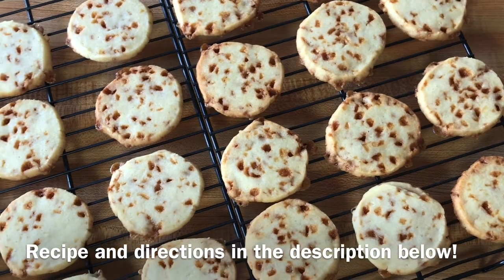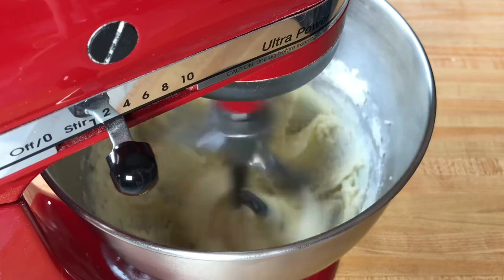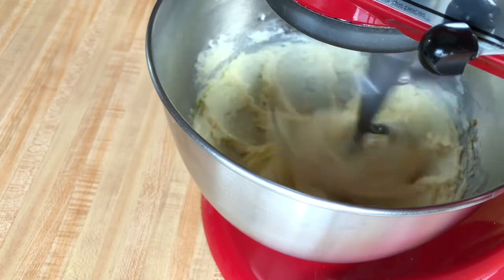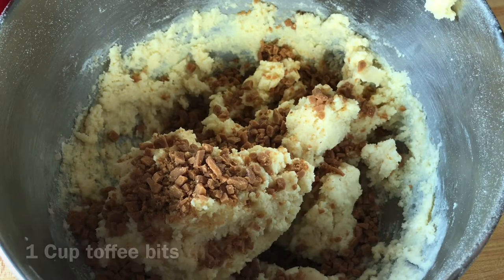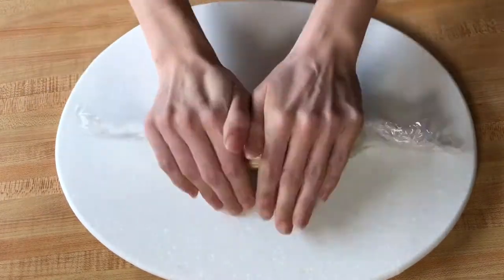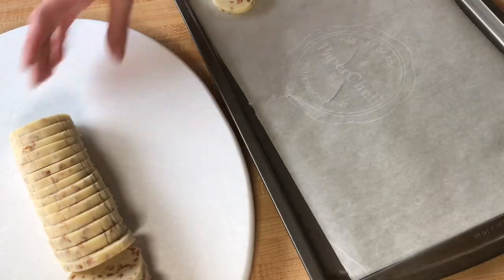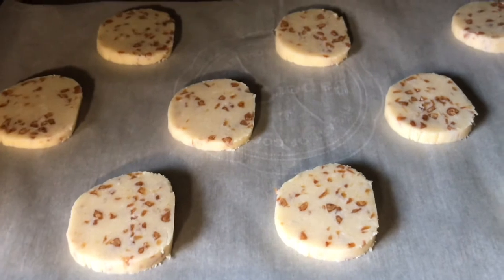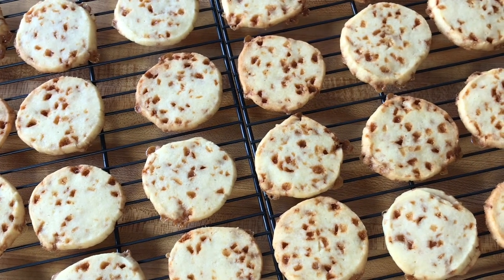Easy Icebox Cookies: 6 ingredient slice and bake cookie recipe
Learn how to make easy 6 ingredient toffee cookies! Follow along with this easy step by step toffee butter cookies recipe. This is one of my favourite slice and bake recipes, also known as icebox or refrigerator cookies. The dough is chilled and sliced before baking, no rolling required! These easy toffee cookies are always a crowd pleaser, and one of my most requested recipes. They can also be made ahead of time, the dough can be refrigerated for 3 days or frozen for up to 3 months! I almost always have this dough in my freezer at all times of the year! Make sure to join us next week for a new easy recipe!!

Toffee Cookie Ingredients
1 Cup butter (softened to room temperature)
1 Cup sugar
1 Large egg
1/2 Tbs vanilla extract
2 Cups + 2 Tbs All purpose flour
1 Cup toffee bits

Toffee Cookie Directions
In the bowl of your stand mixer, or in a large bowl if using a hand mixer combine butter and sugar. Mix on low until well combined, about 2 minutes. Add in your egg and vanilla and continue mixing on low until the mixture is fluffy and pale in colour, around 2 minutes. Add in the flour and mix until just combined. Next, add the toffee bits. Mix on low until just incorporated into the dough. Place 1/2 of the dough onto a piece of plastic wrap. Form the dough into a cylinder that is about one and a half inches in diameter. Repeat with the second half of your dough. Chill dough for at least 1 hour.
Preheat oven to 350F/175C. Line cookie sheets with parchment paper. Remove plastic wrap and slice into 1/4 inch slices. Place onto the parchment lined cookie sheets and bake for 8-10 minutes, or until the edges are just golden brown. Cool on the pan for a few minutes before moving to a wire rack to finish cooling.

This recipe makes 40-48 cookies. I usually save one of my portions of dough for another day. This dough can be kept in the freezer for up to 3 months. Just move it to the fridge for 4 hours and slice and bake. Enjoy!

Questions? Comments? Suggestions? I'd love to hear from you in the comments below!